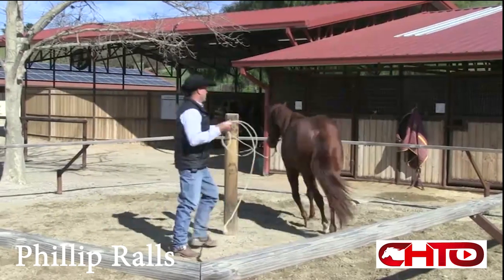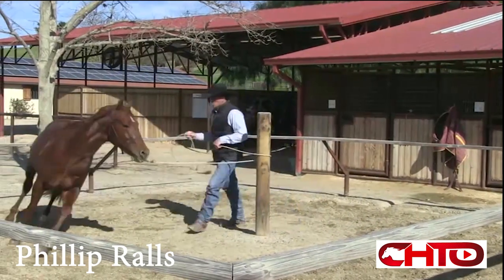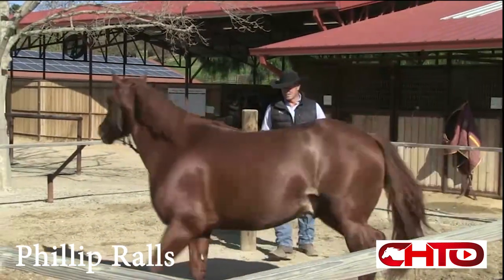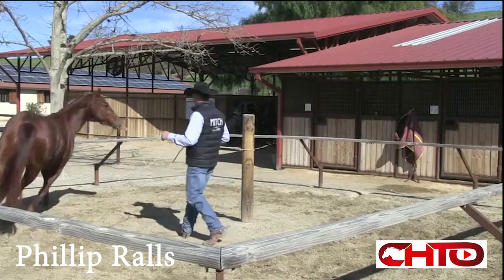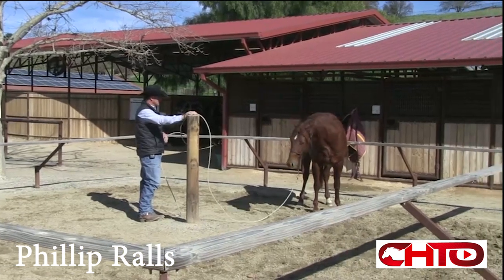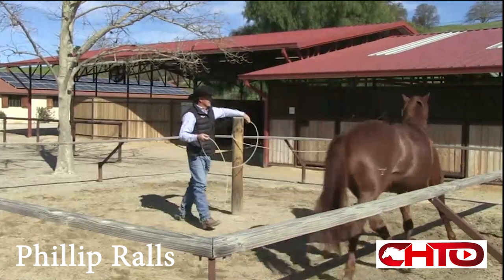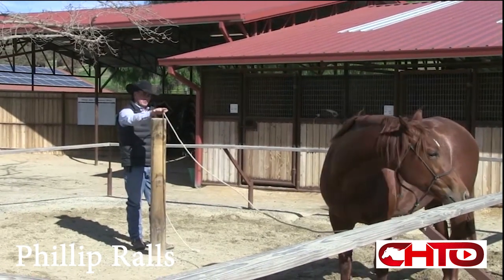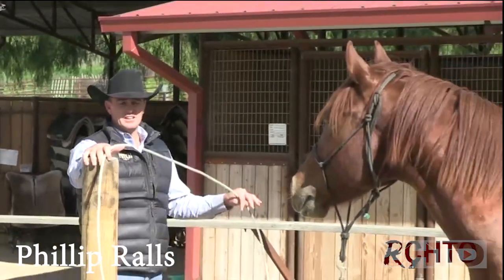Part 2, Halter Breaking Using The Post Pen!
Watch Phillip Ralls  ask for more bend, as he tightens the circle and the horse gets more balanced. He also explains that as the horse gets more broke to this, the more subtle the cue can be.